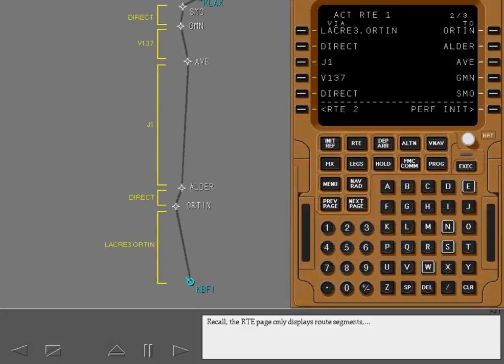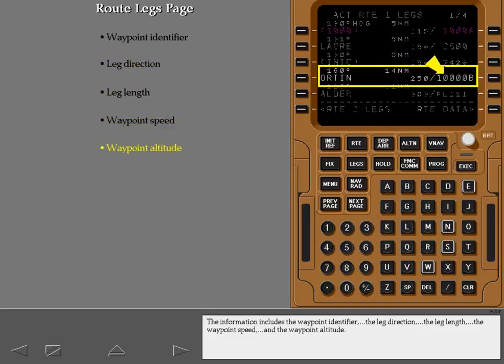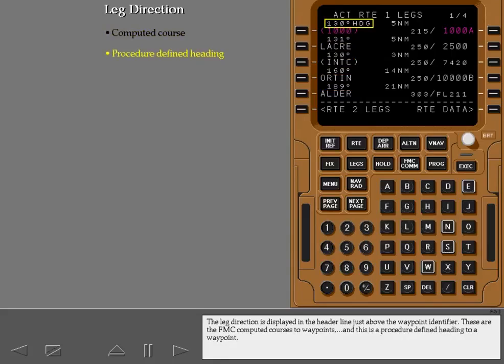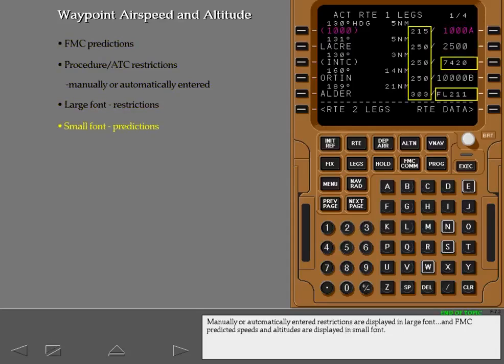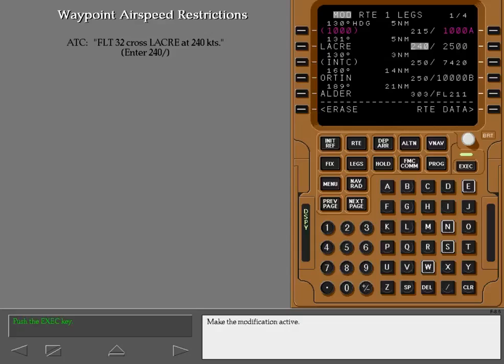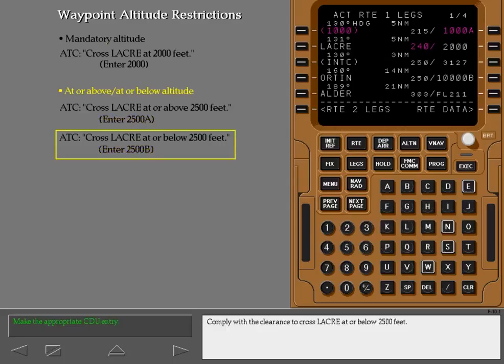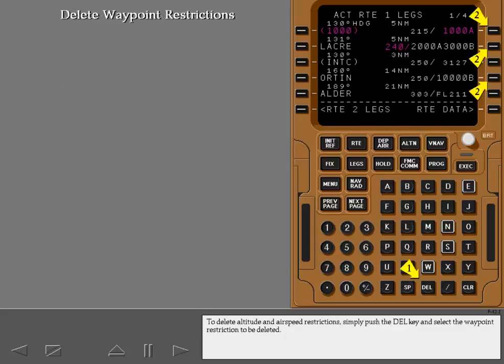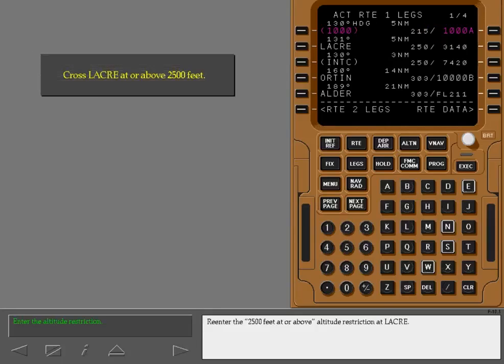Boeing 777 Cbt #46 Fmc Route Entry Part 2